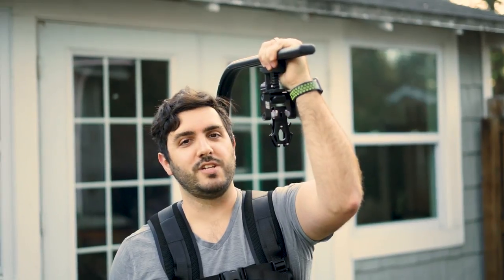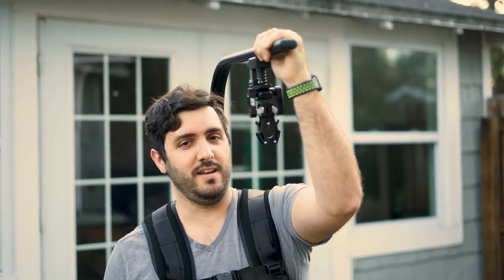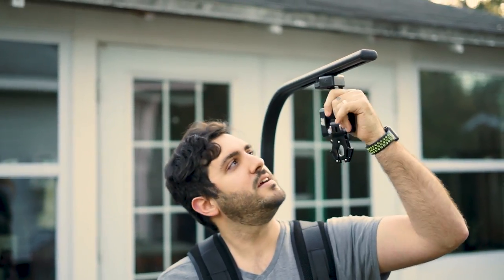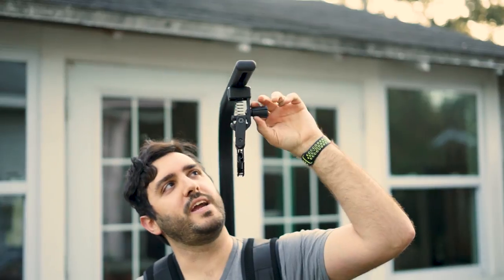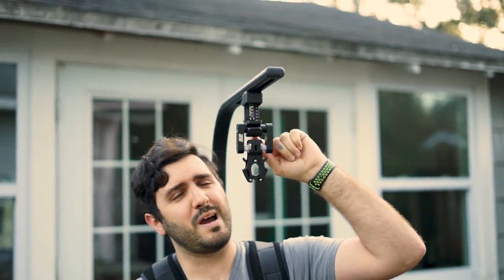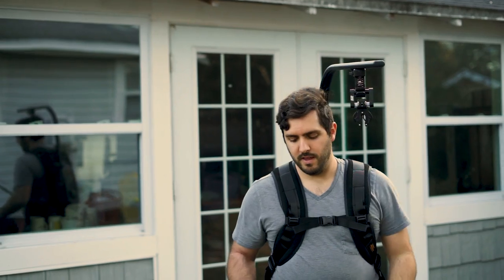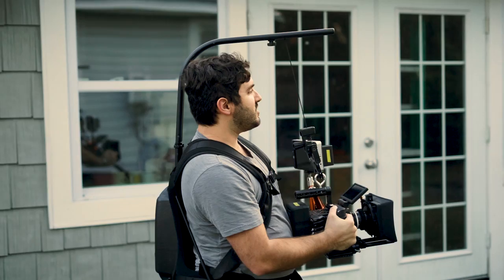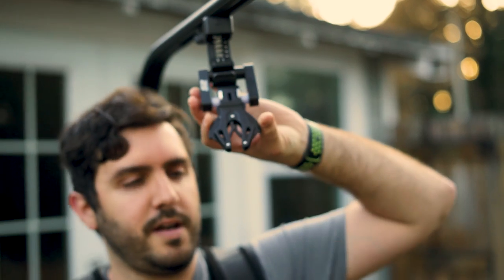Easyrig + Simmod Lens S2 Connector (KONG Frog)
What Easyrigs are used for on set, and how S2 Connectors help

Today we're talking about something different—production equipment. While we probably won't get into full on production tutorials as there's plenty of great content out there already, there's not a lot of stuff geared at people who might find their way onto a set for other reasons—VFX supervisors for example—that might wonder about equipment or perhaps even certain practices.

This started because we were asked to do a quick demo for a product that I've personally bought—the Simmod Lens S2 Connector Full disclosure: I'm getting a discount on future purchases for talking about it, but it's a product I really believe in and recommend from a company—and owner—I really like. The KONG Frog clips are already excellent, and using them to build this solid, purpose-built clip that melds securely with an Easyrig makes a perfect piece of support equipment for anyone who uses similar setups. It also keeps the camera higher than the usual Frog clips with the strap.

That offer led to the idea of talking about things you might find on set. I live in a right-to-work state so our shoots are typically non-union. That means I've often helped out other departments on set—though I work in the camera department—because we're not as regimented as union shoots. That means we often help with other departments' equipment. So I figured it would be helpful for people who are starting out and find themselves in an open set to know about various items they might come across.

And I promise that the next intro won't be as long. We felt like having a play shooting with Sev's A7R and some cheap RGB lights I bought a while ago!